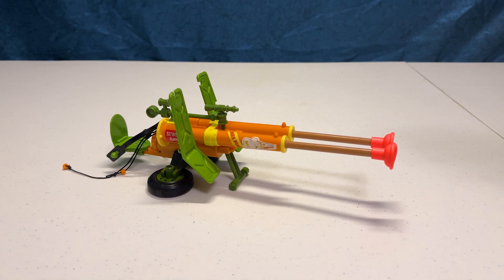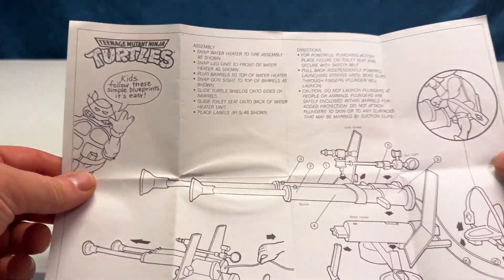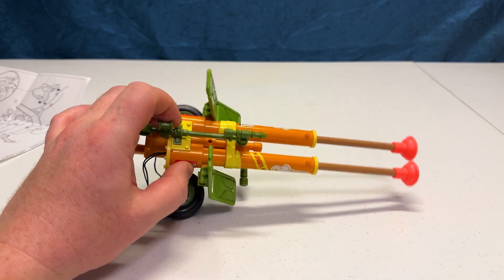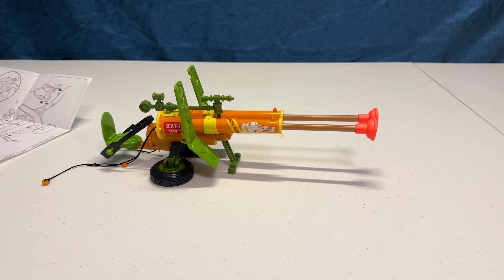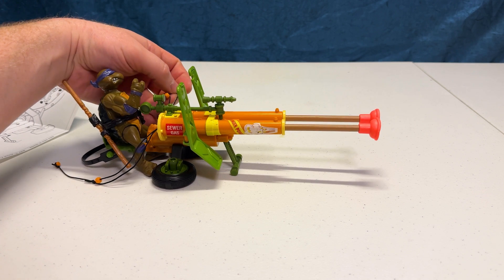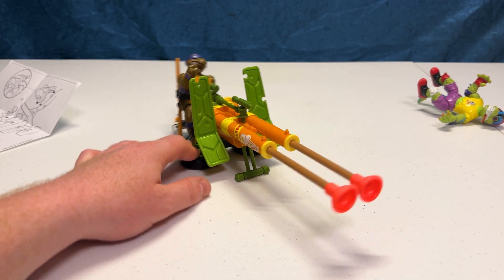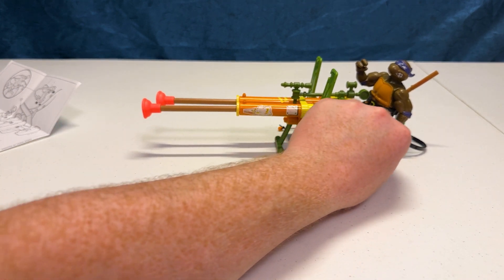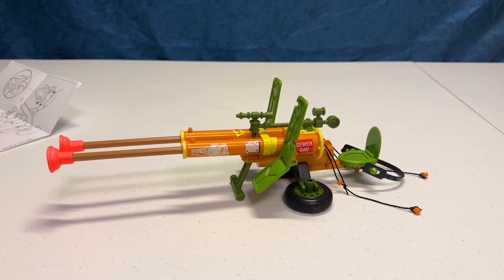Teenage Mutant Ninja Turtles Double Barreled Plunger Gun!!! Vintage TMNT Toys!